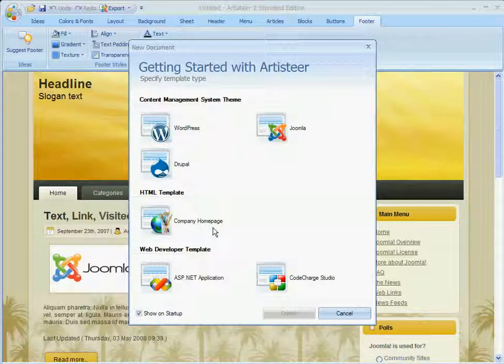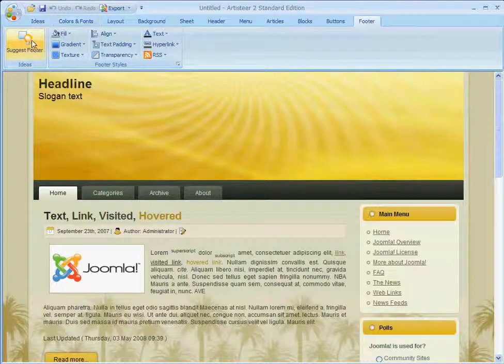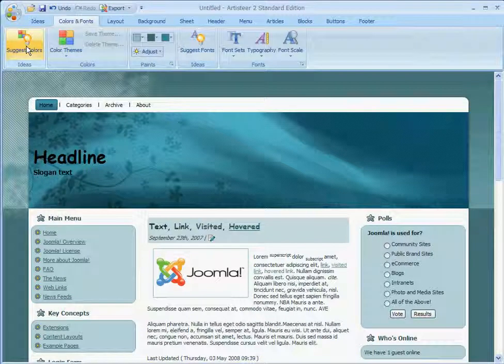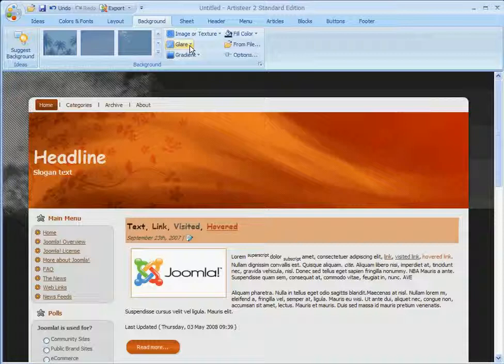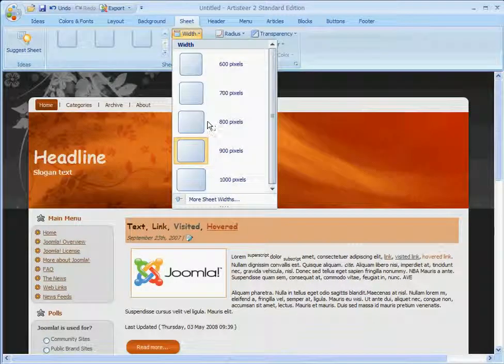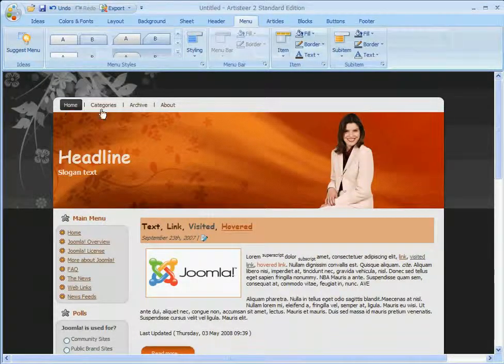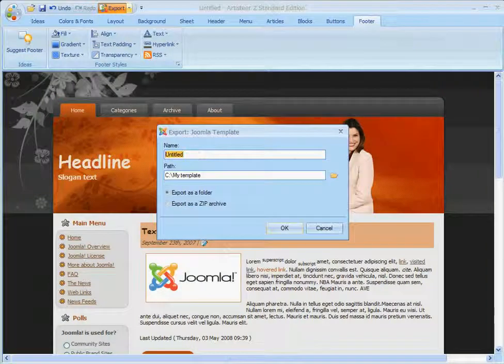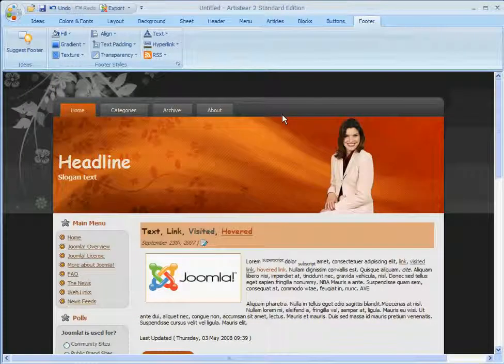Artisteer Introduction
tutorial artister